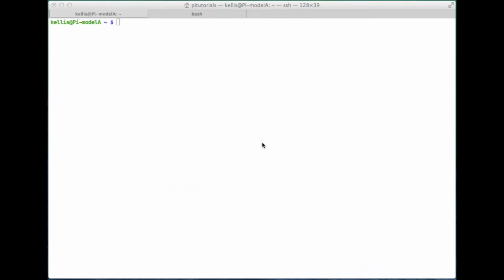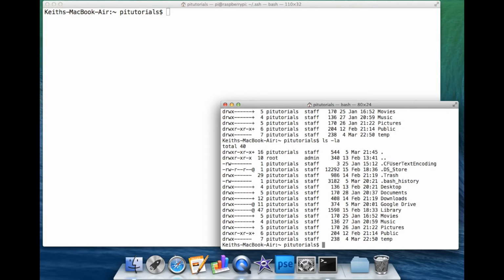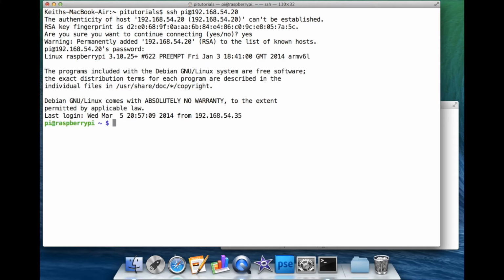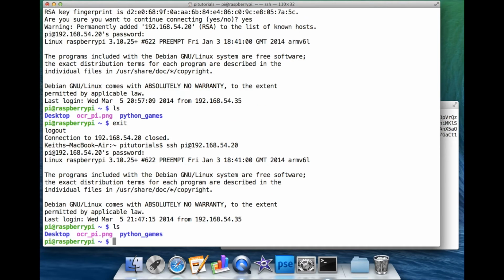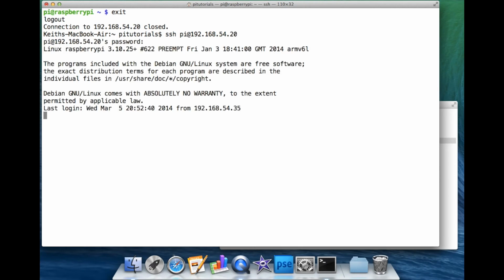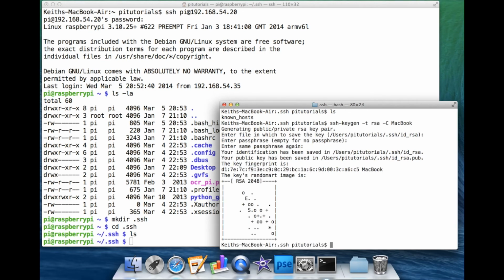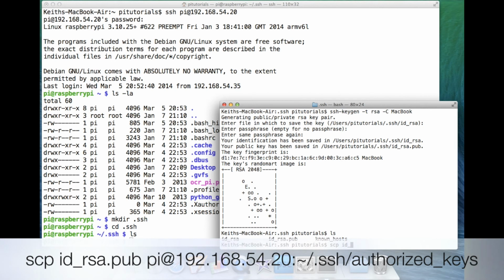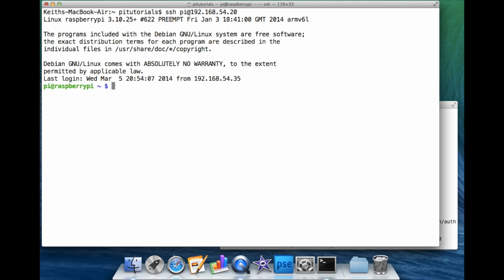Setup SSH - Part 1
This is part 1 of 2 detailing how to use Secure Shell (SSH).  I talk about basic SSH usage including connecting to a remote Raspberry Pi (or other Linux/Mac machine) other a local network from a Mac (or another Linux/Raspberry Pi machine).

1) connecting to remote machine using SSH
2) setting up authorised keys to enable logging in without needing a password.

3) setting up two factor authentication - adding password to private key
4) disabling authentication with username/password requiring logging in with authorised keys
5) copying and appending public keys to existing `authorized_keys` file on remote machine
6) Using X-Forwarding to display GUI programs on local machine over SSH